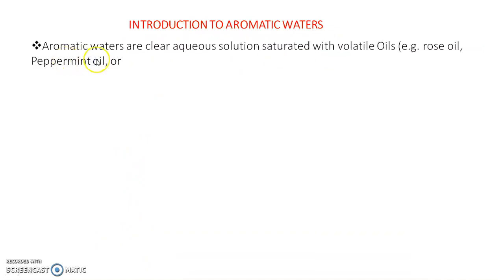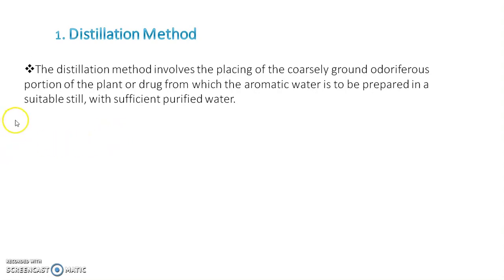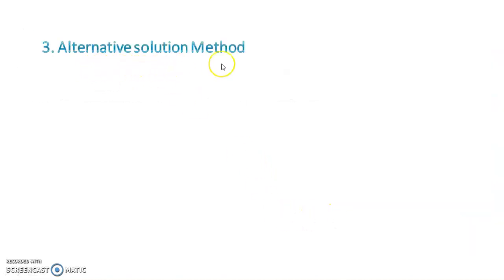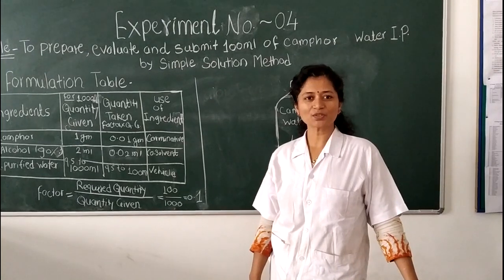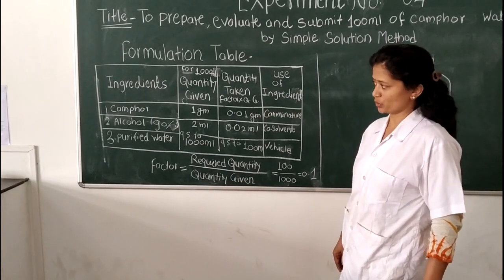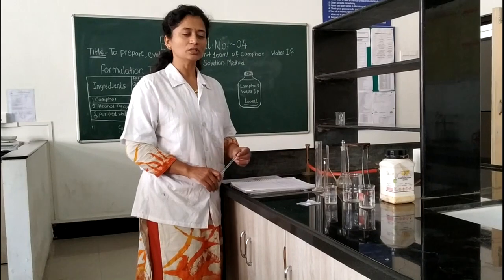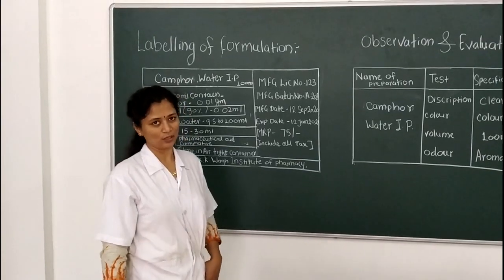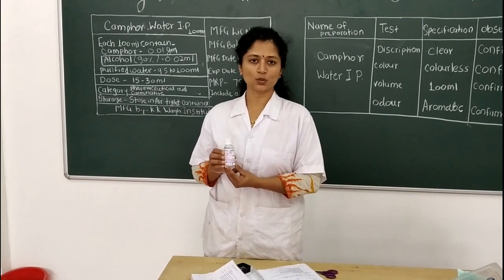Pharmaceutics I Experiment 4 (Camphor Water I.P.)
Title- To prepare ,Evaluate and submit 100 ml of Camphor Water I.P. by Simple Solution Method.